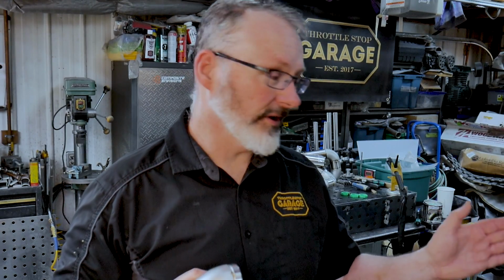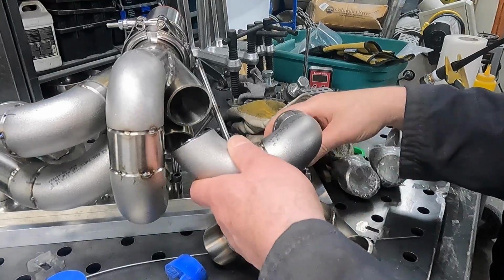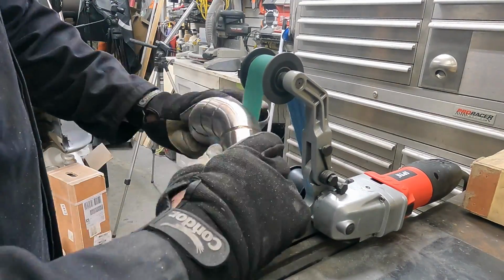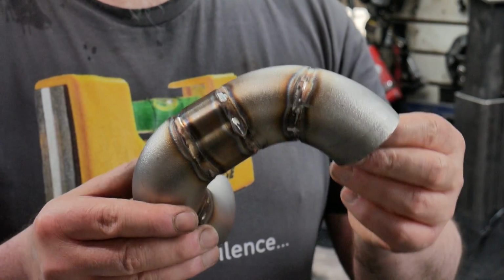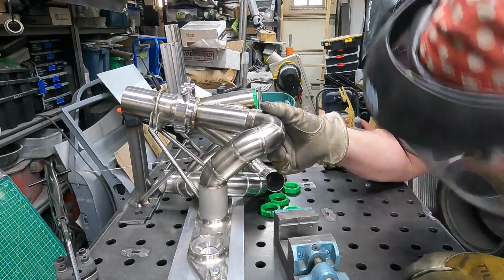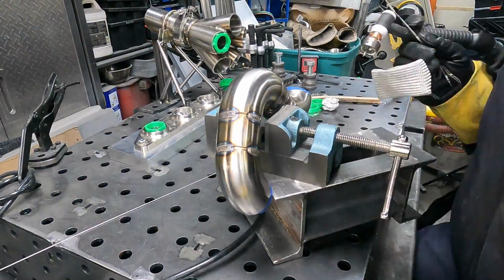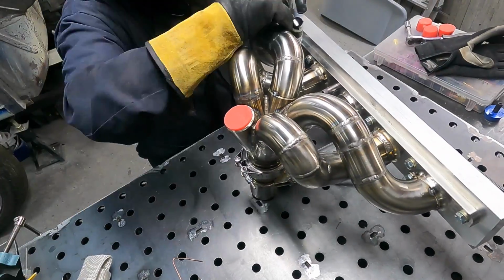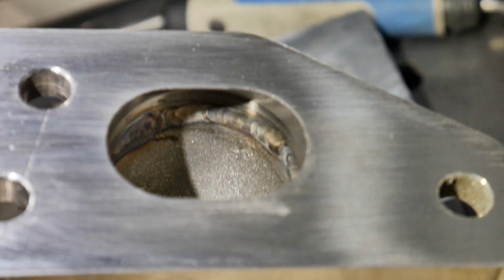DIY Turbo Manifold TIG Welding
In this episode we get the runners welded up and finish the welding.  Piecing it together took me three weeks of stolen minutes to get it done...why?  Because this isn't Hollywood and projects take a long time when your weeks and weekends are full!